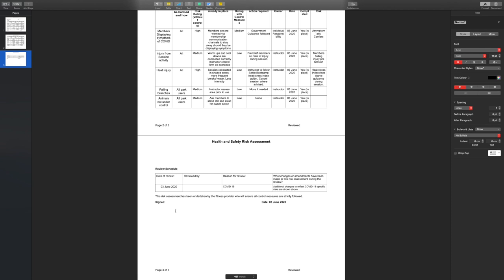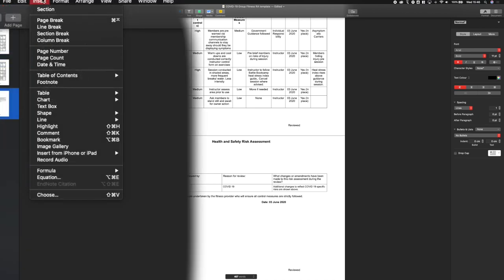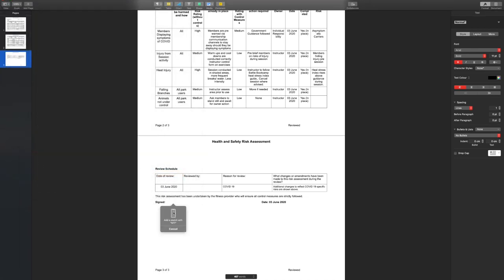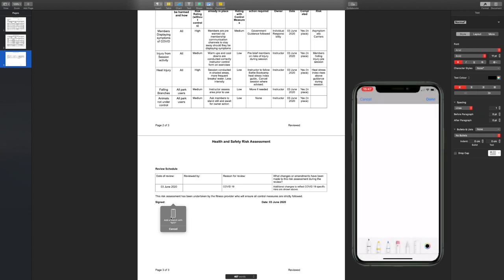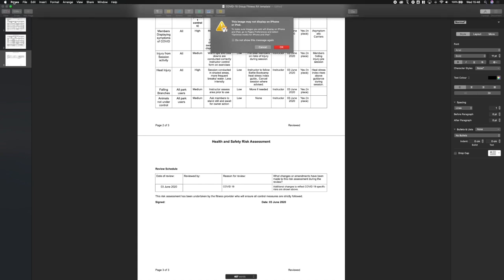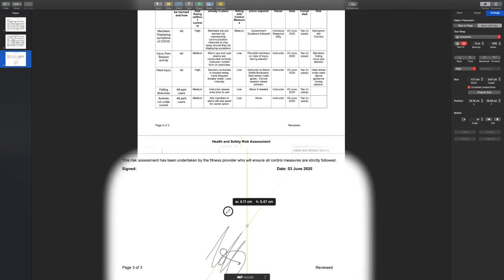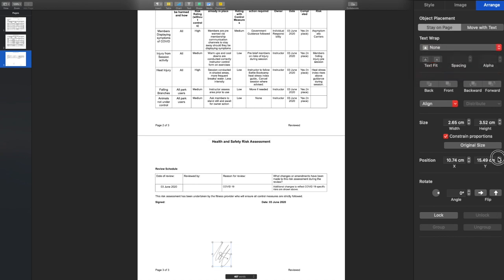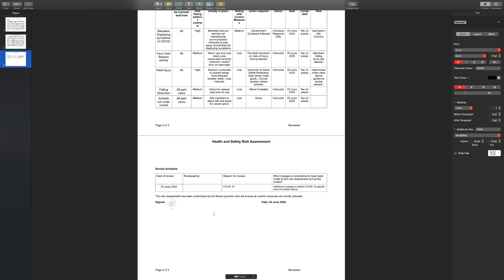Apple Pages | Create a Signature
▻ Create a signature in Apple Pages

License - Soundstripe.Com